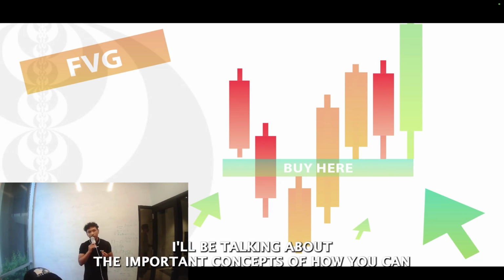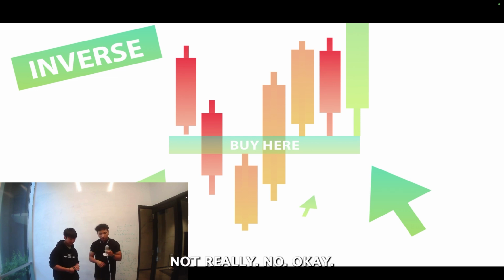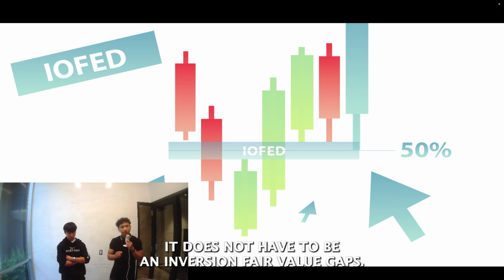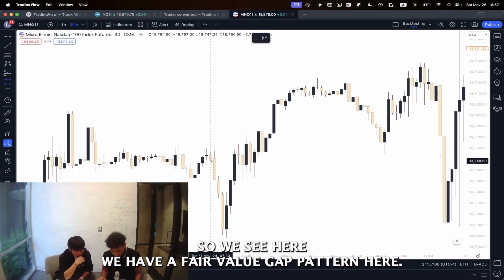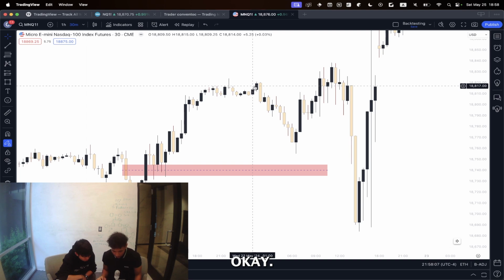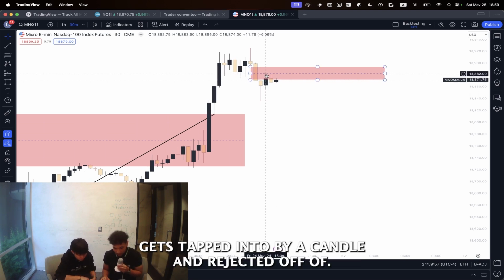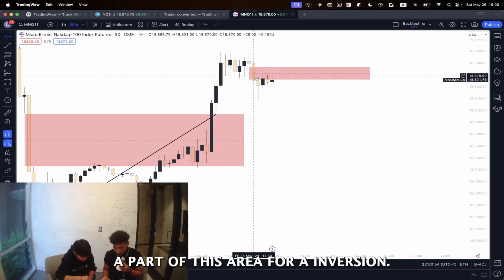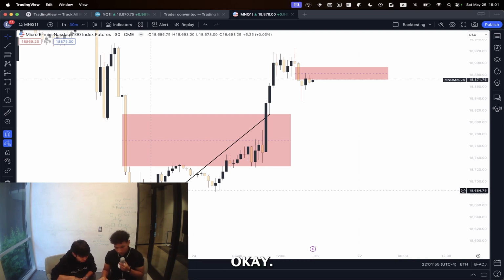Fair Value Gap Concepts | SIMPLIFIED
0:00 Introduction
0:43 Inverse FVGS
1:22 FVG Draw On Liquidity
1:52 IOFEDS
2:50 Inverse Fair Value Gap Example
4:05 FVGS as a draw on liquidity Example
4:46 IOFED Example
6:58 Outro